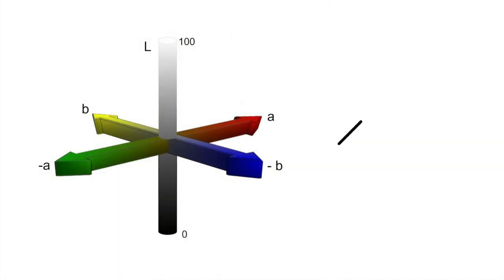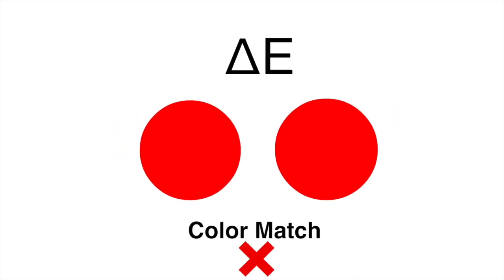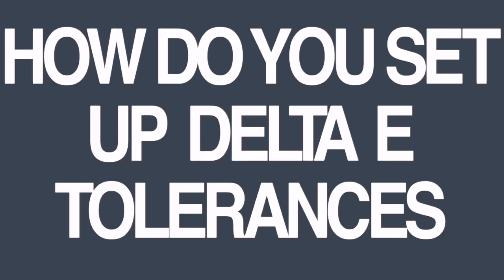Best Practices for Delta E Tolerances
One question we hear often is “What are the best practices for applying Delta E (or the color difference from one measurement to the next) tolerances.”
Arleen gives some tips on what will work for you.